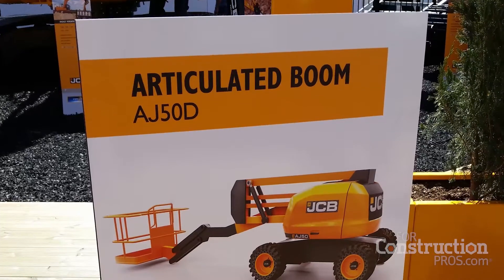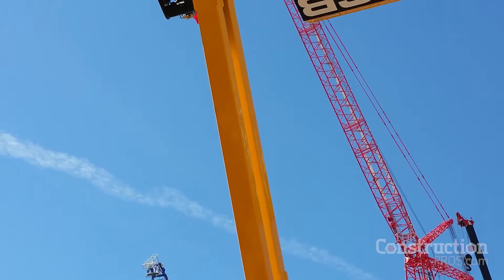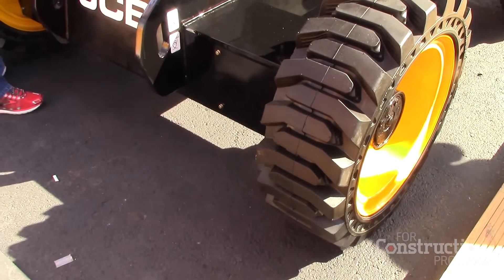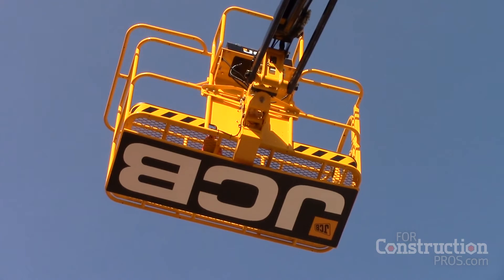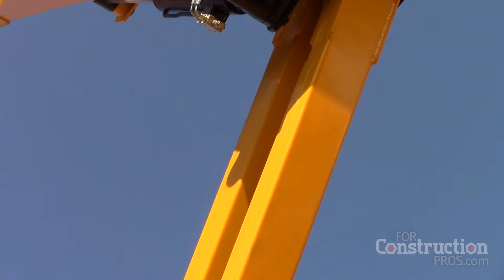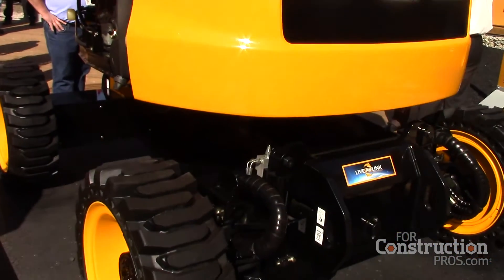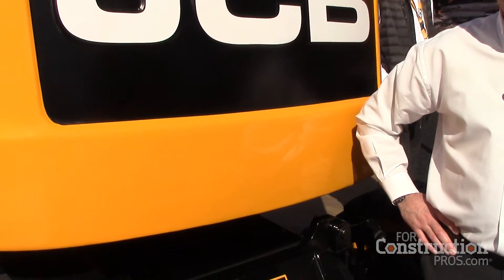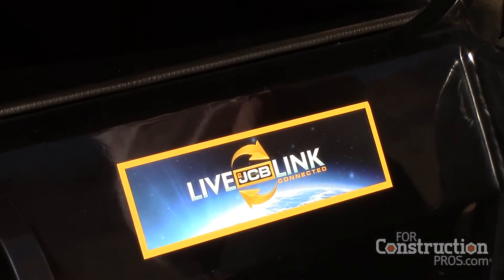JCB AJ50D Articulated Boom Lift Is First of Five Models to be Introduced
The 15,500-lb.-capacity AJ50D is the first of five articulated boom lifts which will all be available in North America by the end of Q4 2017. The line will range from 50- to 100-ft. heights for the diesel machines plus include a 45-ft. electric model.